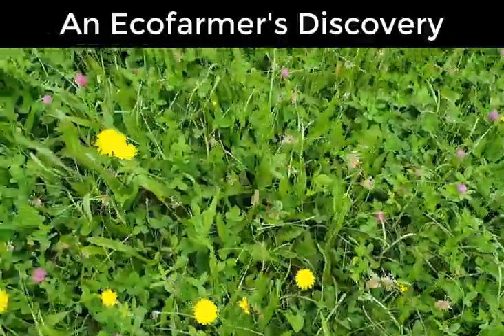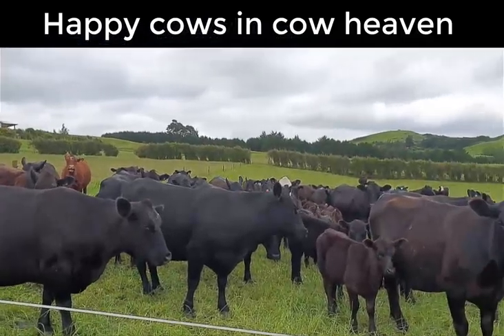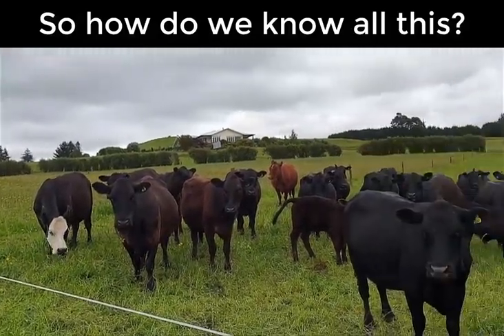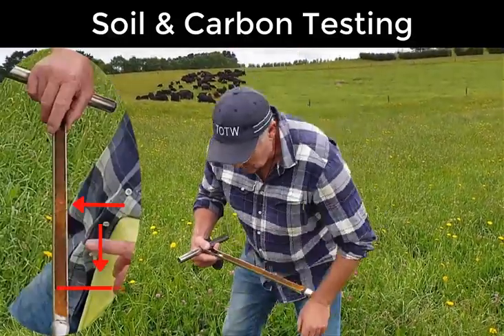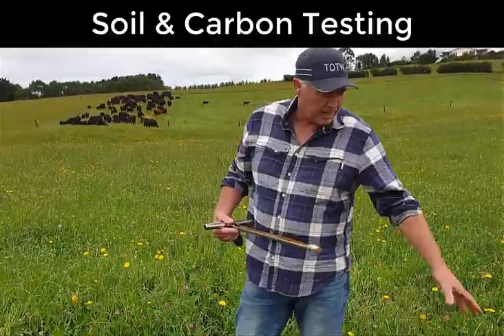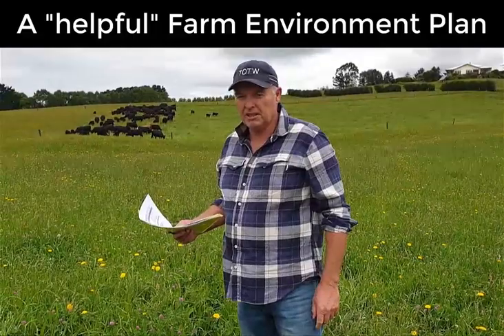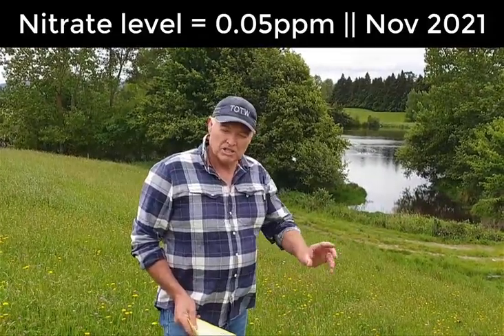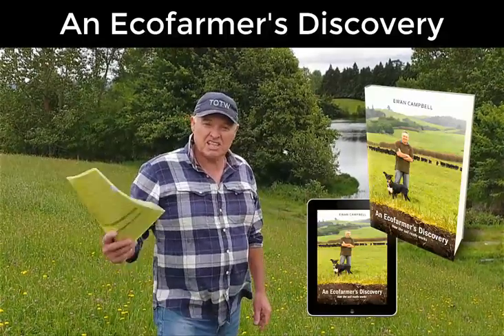An Eco Farmer's Results - Nov 2021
Ecofarm Aotearoa has made some significant discoveries and developed major improvements over the past months and years and we want to share them with you.

We see the effect on the soil, with  massive lift in carbon. On one part of the farm accumulated 30tons per hectare in 3 years and on the hills 18 tons a hectare in 3 years. On a compliance issue this helps but the water retention going into summer from this has major benefits.

The results  in the soil are  affecting water quality as the nitrate levels in the water leaving the farm are .05ppm well below the maximum of 11.3ppm and  the projected regulatory levels of 2ppm.

Pasture tests also confirm a change in nutrient status with nitrogen levels close to 3% which determines the livestock will not be under nitrate stress.  As many know this leads to lower animal performance and reproduction, but what is not widely known high nitrates in feed lead to lowering oxygen levels in the blood and anaerobic digestion which produces methane.

You may be also interested in how the weeds are not growing and many other interesting benefits that can come from looking at our productive systems in a different way.

To get the full story of how these amazing results are achieved you can get the details in my book "An Ecofarmer's Discovery".